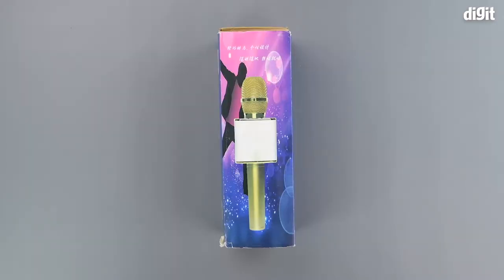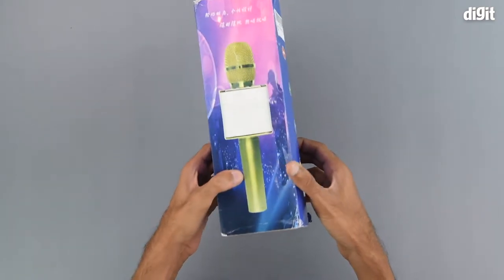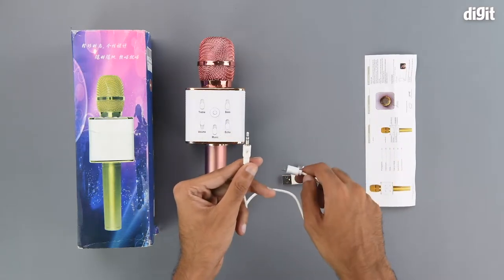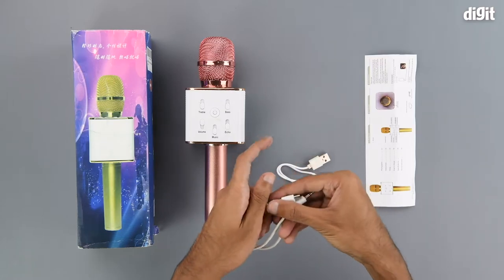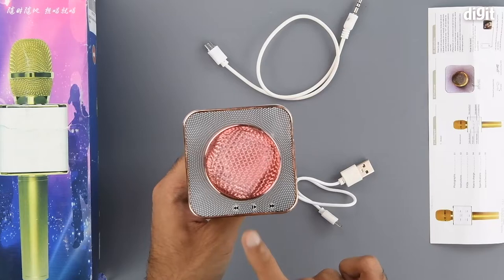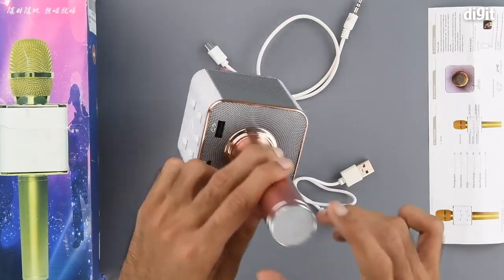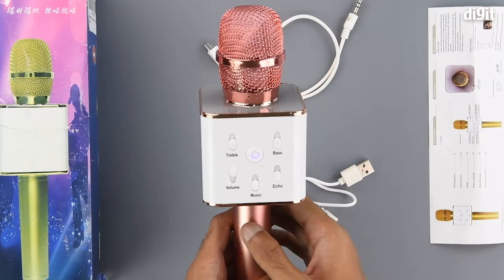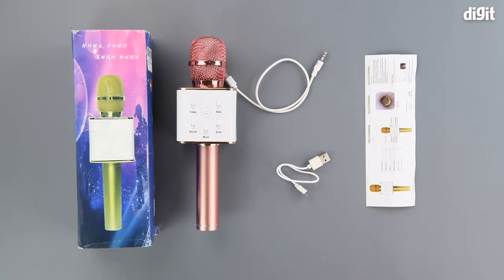MAGBOT V3T Wireless Singing Mic & Speaker Unboxing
About the MAGBOT V3T Wireless Singing Mic & Speaker:
THE BEST KARAOKE MIKE: A handheld condenser Mike microphone with a portable mini home KTV player ; Ideal for music fancier, allows you to sing and record you voice anywhere, such as in car travelling, BBQ, family dinner and outdoor party so on; Fit for singing, instrument recording, interviews, podcasting, etc. Can be also used as portable bluetooth speaker
Mike For Singing :-Featured with the Bluetooth and the 3.5mm audio jack, allow you wirelessly or using the audio cable to connect the unit effortlessly to your smart phones like iphone and android phones
When computer turned on, the USB interface to connect to a computer will be able to charge for the microphone until the red battery indicator light turns off by the state, charging the end
Bluetooth Mike Speaker: The microphone is a great size and fits in hand well. The sound is nice ,clean, you can use it for pretty much for singing ,talking and even playing music through it
Great Bluetooth Mike With speaker, karaoke singing, car stereo, instrument recording, interviews, podcasting, . Ideal for music fancier, allows you to sing and record you voice anywhere, such as in car travelling, bbq, family dinner and outdoor party so o